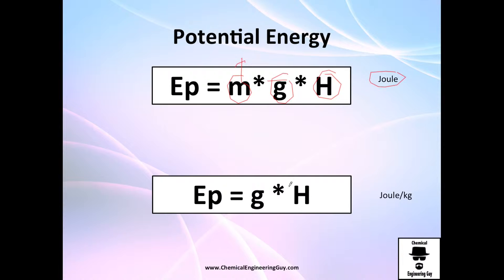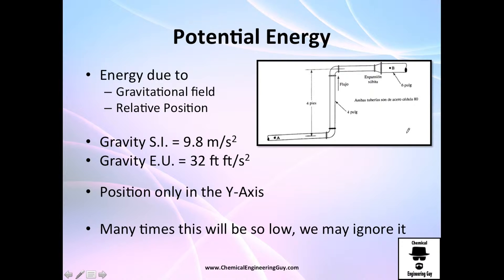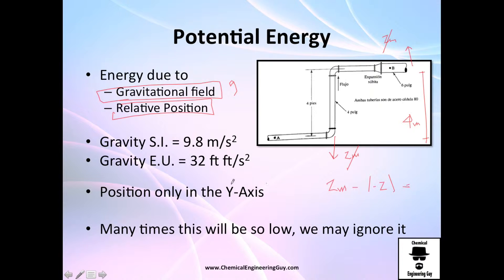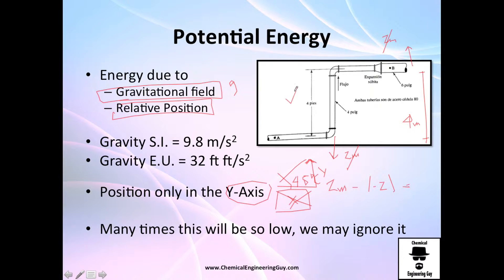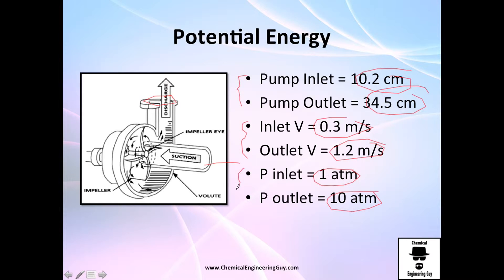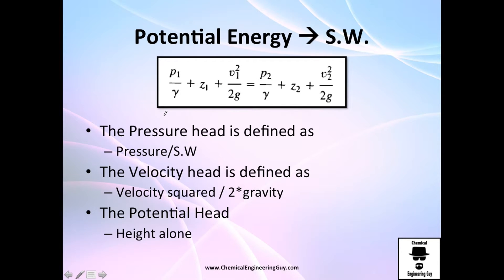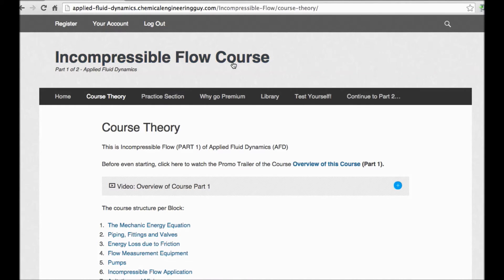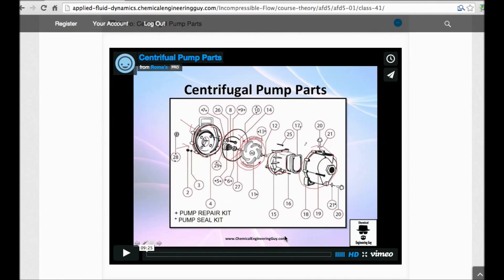Potential Energy in the Mechanical Equation - Applied Fluid Dynamics - Class 011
Potential Energy is due to the position of an object/fluid vs. height. Gravity accelerates any body downwards. The gravitational field attracts, therefore creating a Work. Work is energy.

Energy due to Gravity = m*g*h

-x-x-x-

Facebook.com/ChemicalEngineeringGuy

Twitter.com/ChemEngGuy